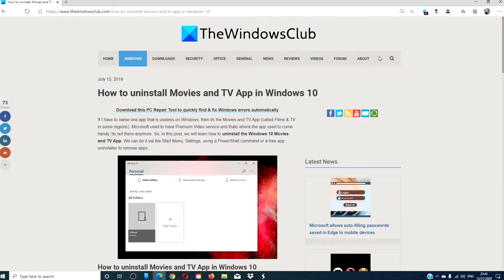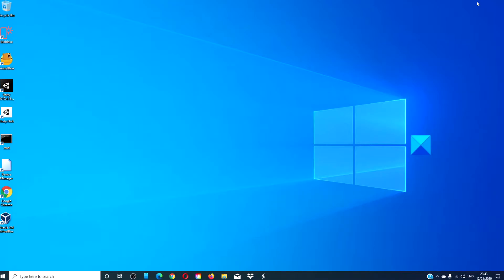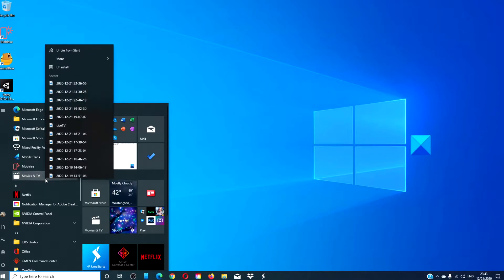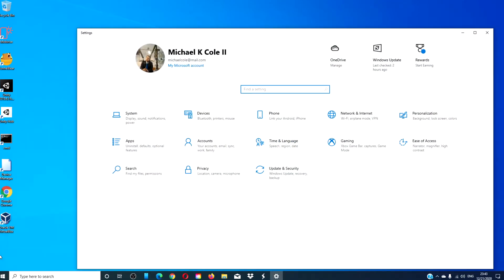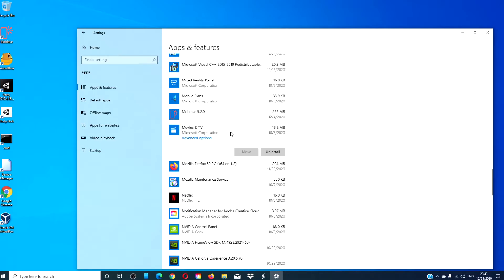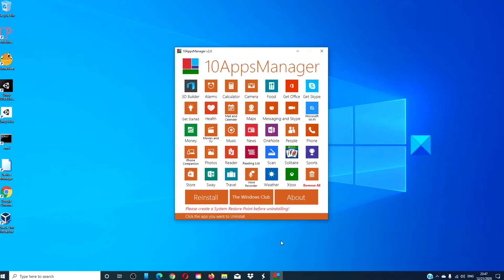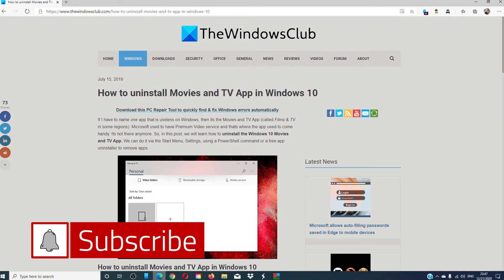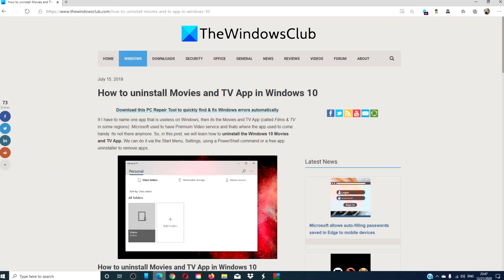How to uninstall Movies and TV App in Windows 11/10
If I have to name one app that is useless on Windows, then its the Movies and TV App (called Films & TV in some regions). Microsoft used to have Premium Video service, and that's where the app came in handy. Its not there anymore. So, in this post, we will learn how to uninstall the Windows Movies and TV App. We can do it via the Start Menu, Settings, using a PowerShell command or a free app uninstaller to remove apps.

You can remove or uninstall the Movies and TV App using these methods:

1] Uninstall from the Start Menu

2] Uninstall via Settings

3] Use a PowerShell command

4] Use a third-party freeware